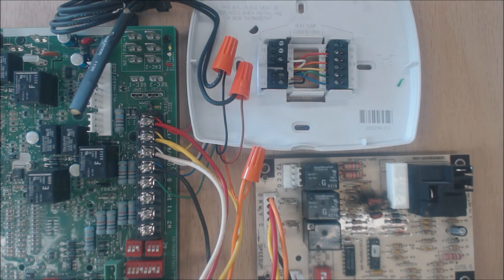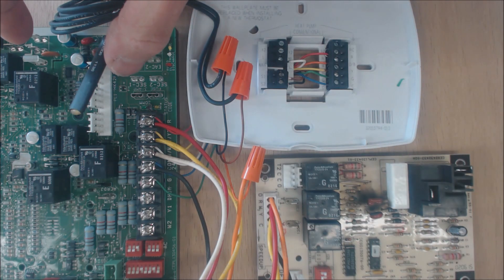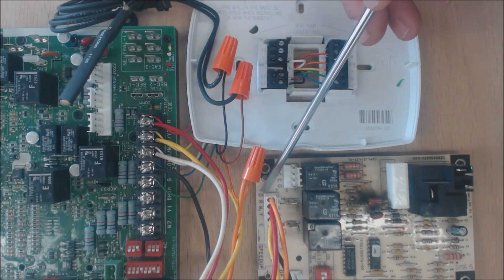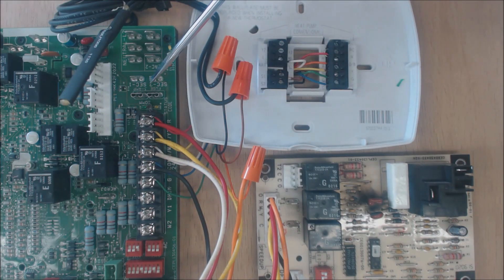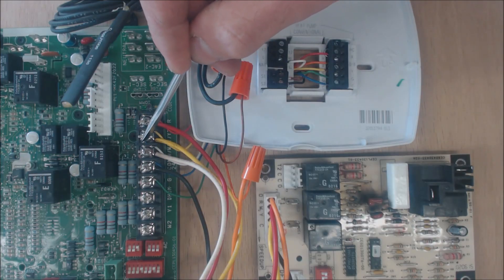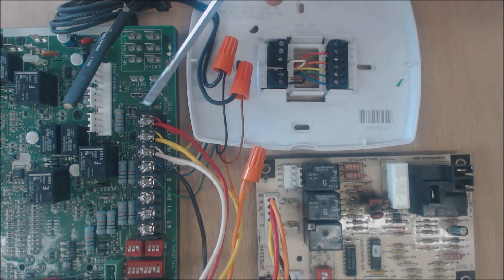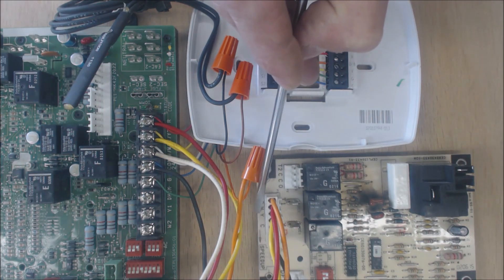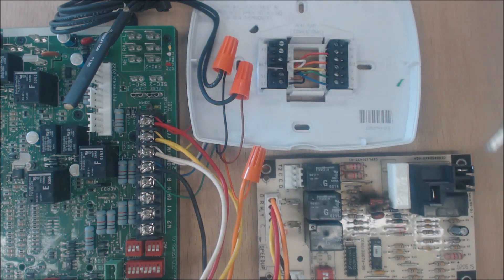Wiring a Thermostat, Furnace, and Heat Pump for Dual Fuel Hybrid Heat!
This HVAC Video is to show how to Wire a Thermostat to a Furnace and Heat Pump for Dual Fuel Hybrid Heat and Cooling. I go over the efficiency temperature settings, what to watch out for so the heat pump is not damaged, what the thermostat wire terminals colors and functions are, what happens during defrosting, and where the voltages are applied during the heating, cooling, defrosting cycles, as well as other tips! Supervision is needed by a licensed HVAC Tech before doing this as Experience and Apprenticeship garners Wisdom and Safety.